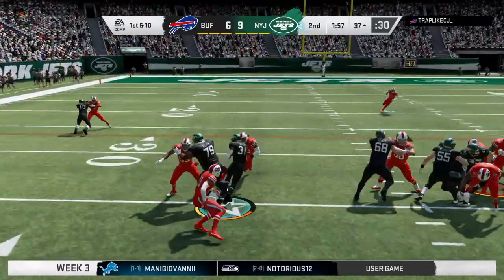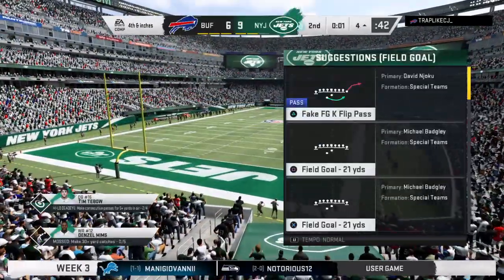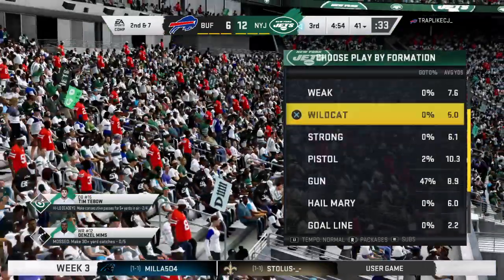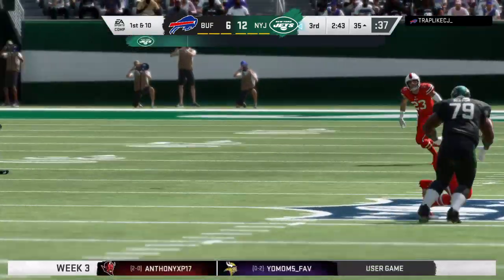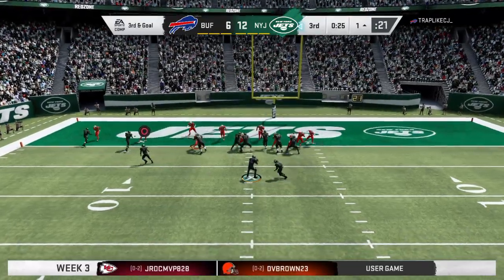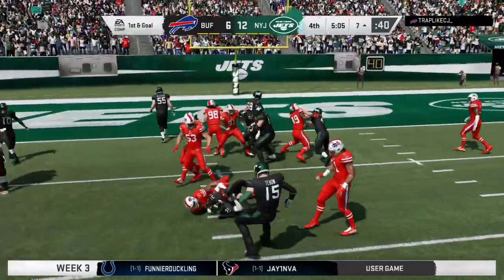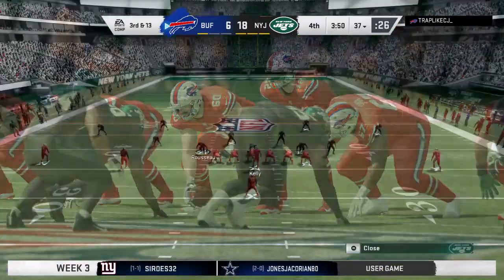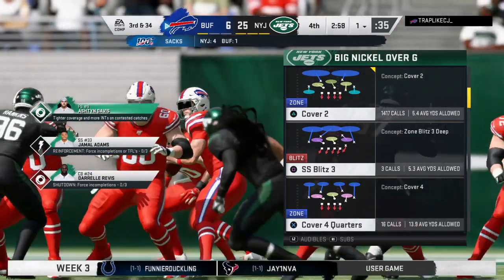Madden NFL 20_20200706104143